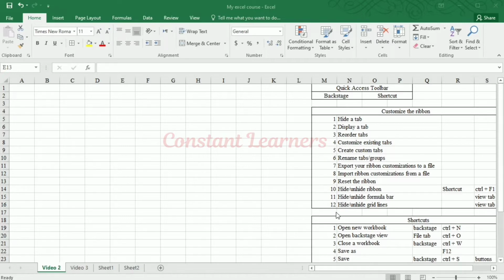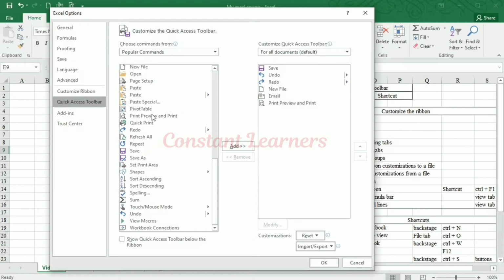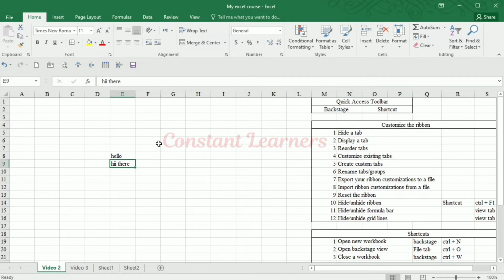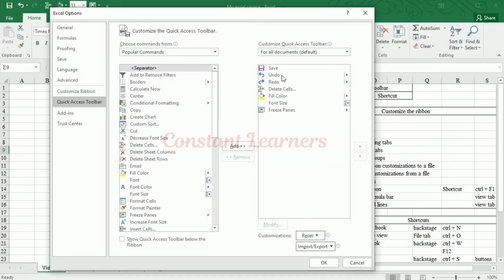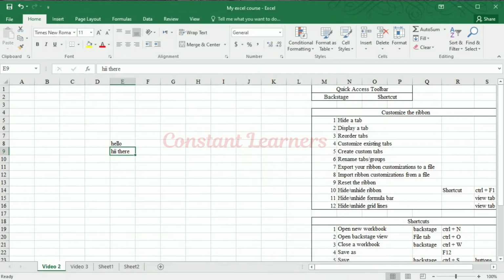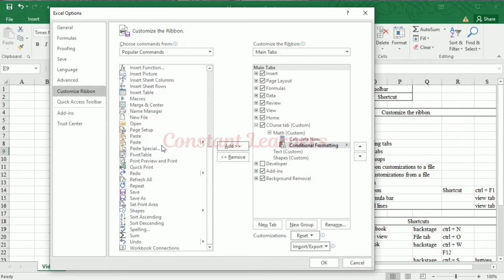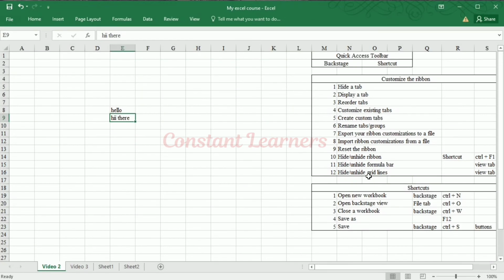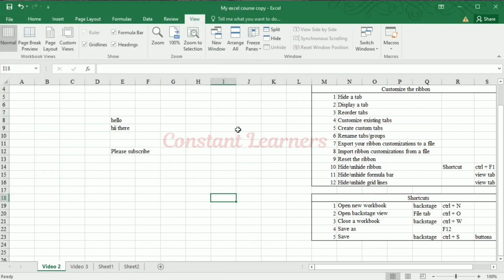2. Customize quick access toolbar & ribbon (tips & shortcuts) | Excel LinkedIn Skill Assessment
Hello Everyone!
MS Excel is an important software program of Microsoft Office Suite developed by Microsoft. Its being widely used by businesses across the world for its features and uses such as Budgeting, Accounting, Data entry, Data storage, Data analysis, etc.

In this Microsoft Excel course, we are going to start from the very basics and advance to complicated tools and functions available in Excel.

In the first video in the Excel course, we discussed about the things we see on screen when we first open excel

This is the second video in the Excel course, where we are discussing how we can customize the Quick access toolbar and Ribbon.